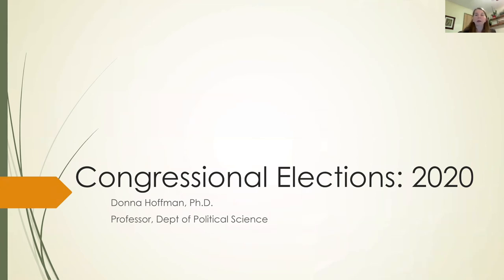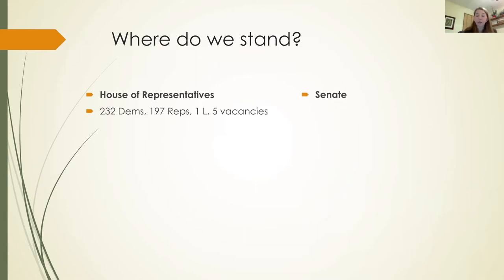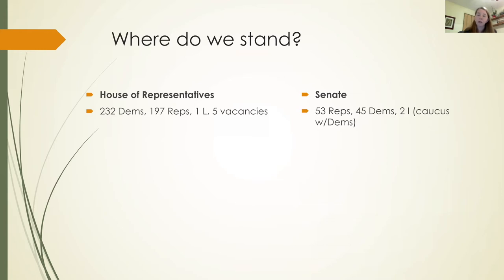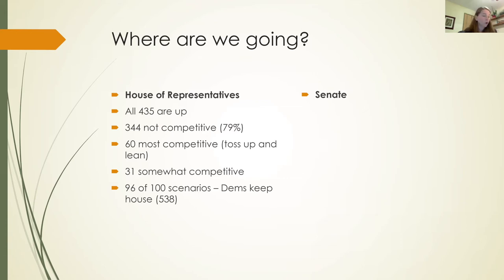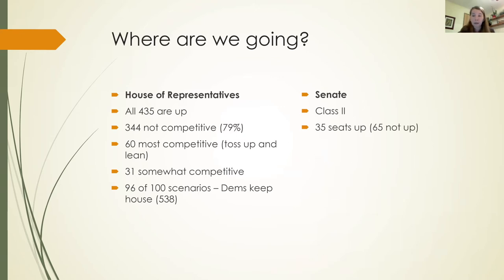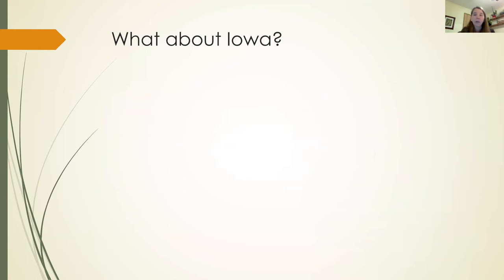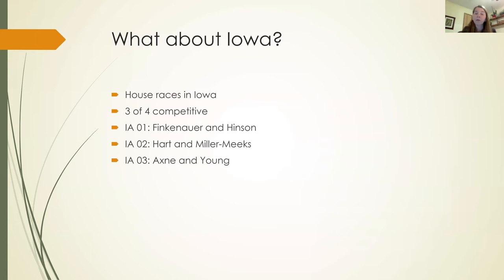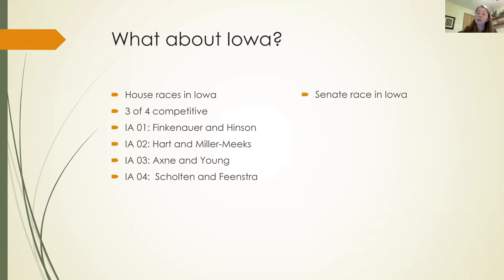Congressional Elections 2020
Professor of Political Science Donna Hoffman discusses details surrounding the 2020 Congressional Elections.